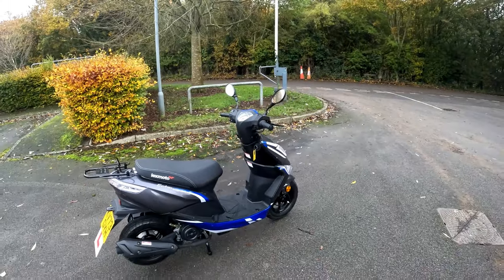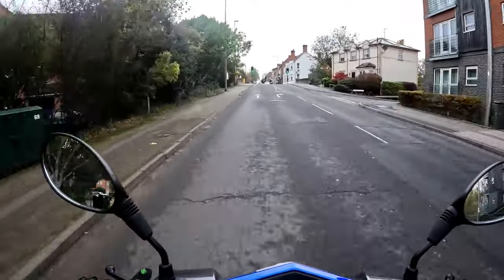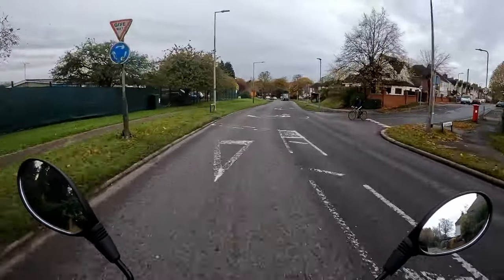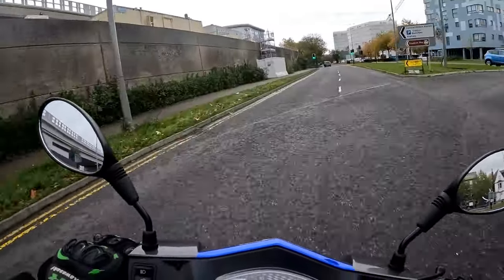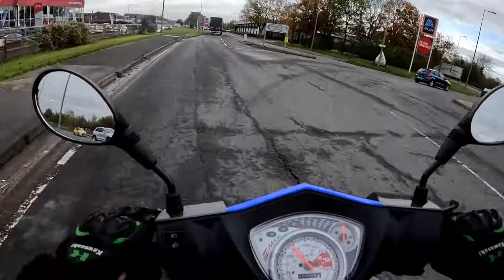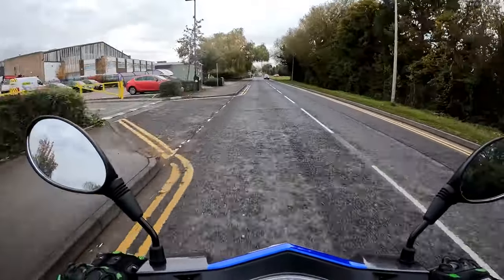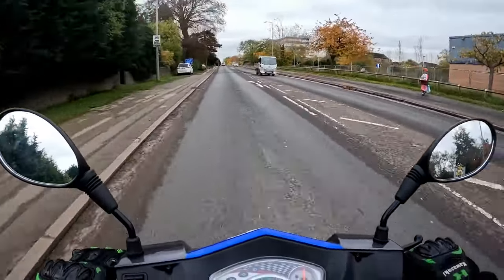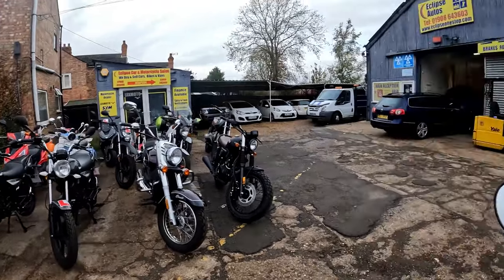Lexmoto Echo Test Ride For Customer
Rev Bomb -  Lexmoto Echo Test Ride For Customer